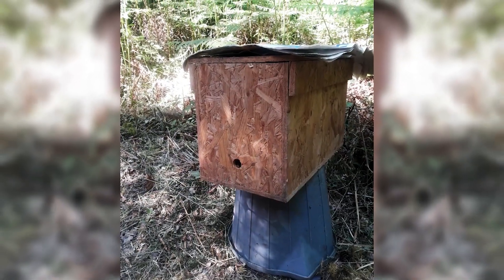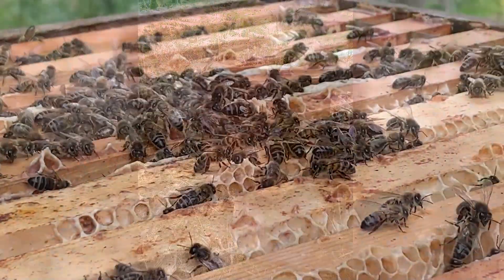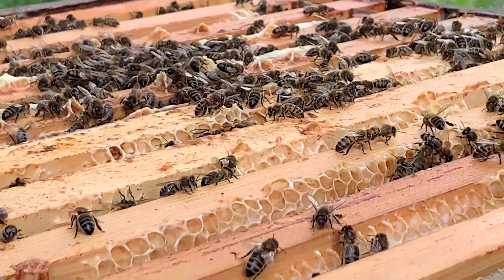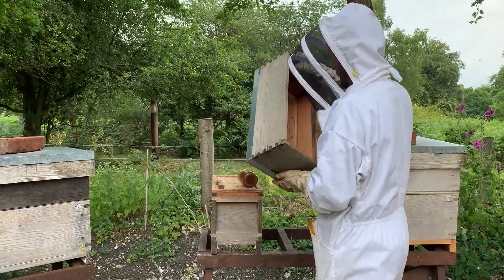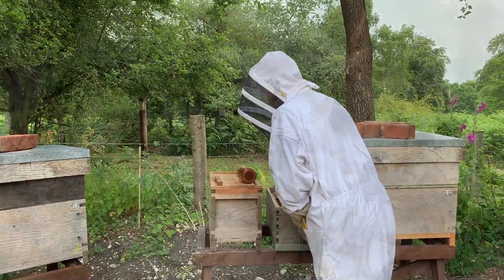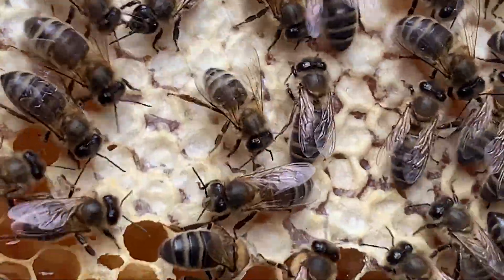Collecting a Honey Bee swarm at Alice Holt Forest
We’re happy to report that the honey bees found recently next to a trail at Alice Holt Forest, are doing really well. Simon, one of our Wildlife Rangers, gives an update on how they're doing. 🐝

If you’re visiting our forests, please be aware that wildlife is all around, including next to footpaths.